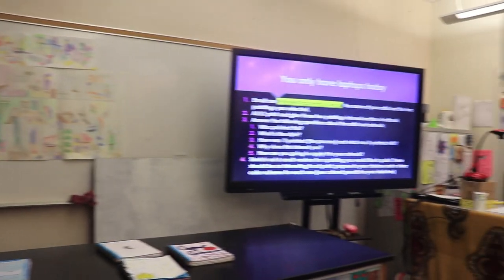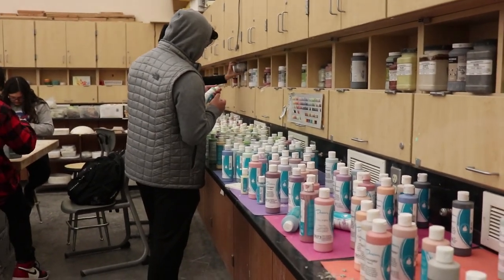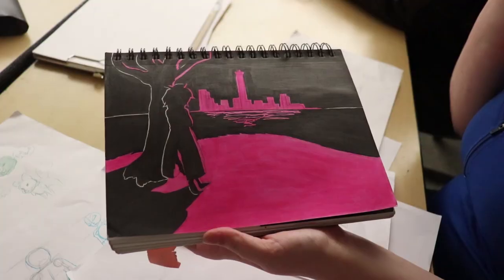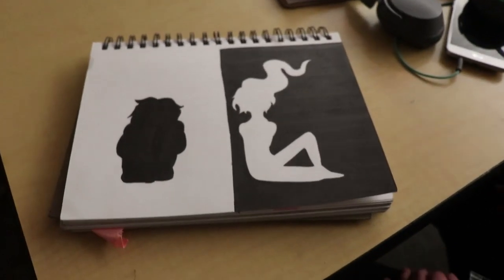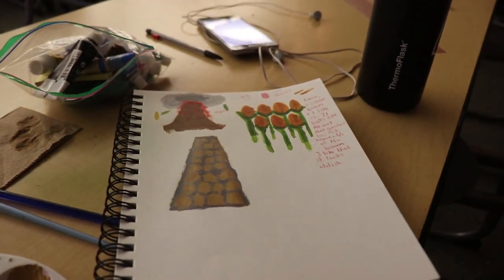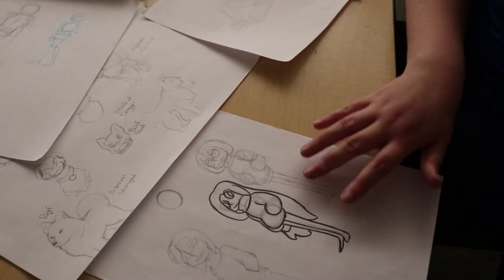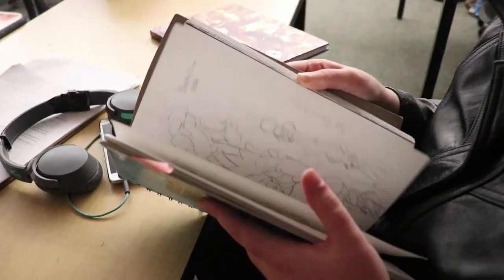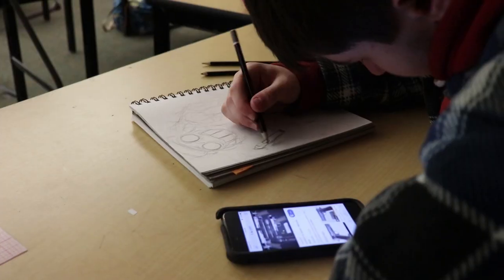Ceramics, Painting, Drawing, AP Art | Mount Tahoma High School Elective Classes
Ceramics, Painting, Drawing, and AP Art are elective Art classes at Mount Tahoma High School. This video shows what the class is about and why you sign up for it.

This video was made by the TV Production class in 2020.